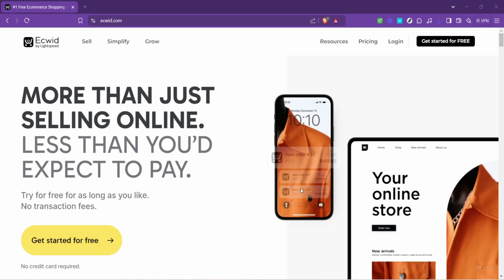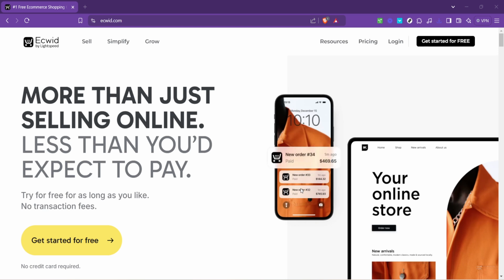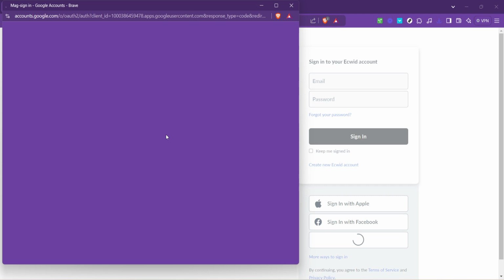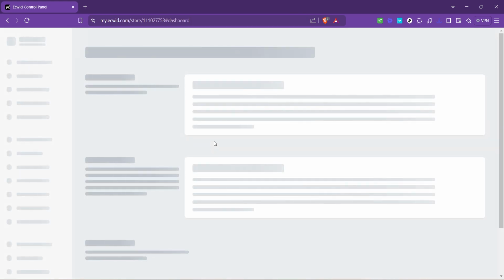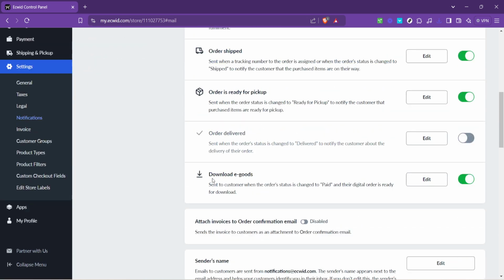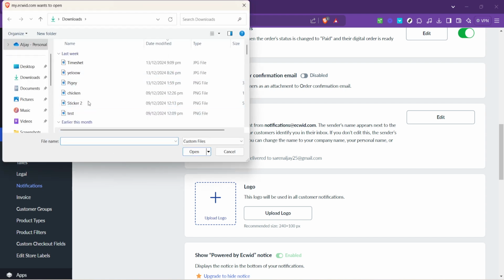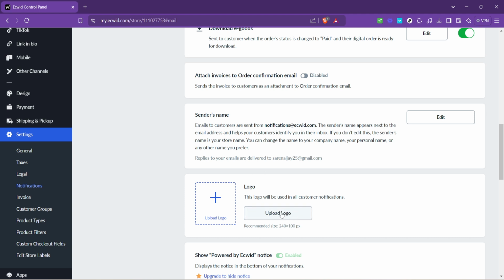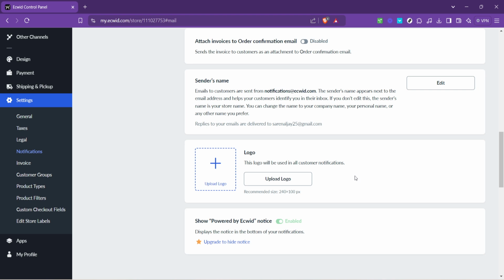How to Add Favicon on Ecwid (Full 2024 Guide)